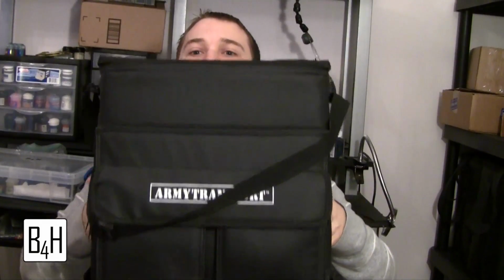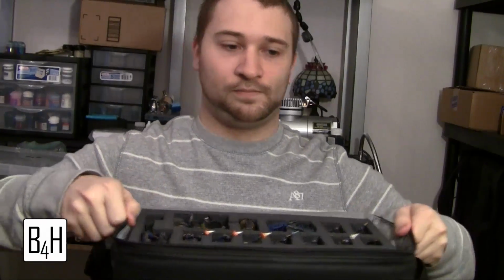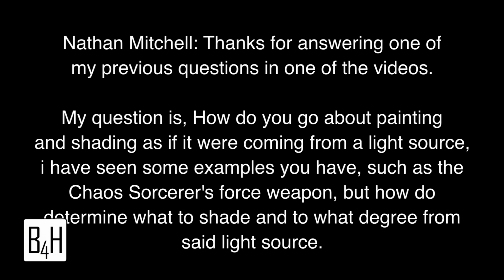Justin's vLog: Q&A - Episode 2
Justin answers some more questions about all kinds of topics asked on Facebook.